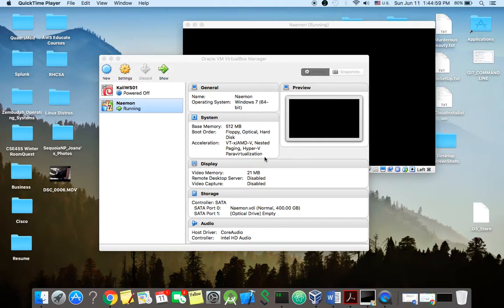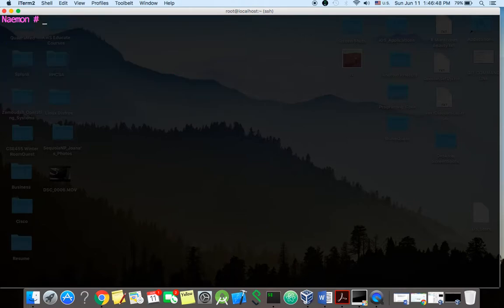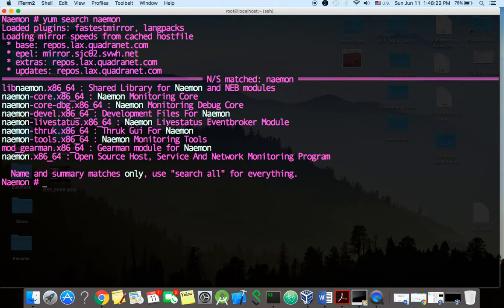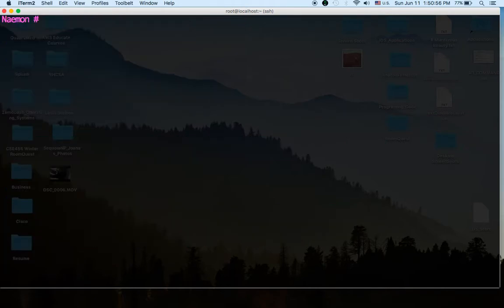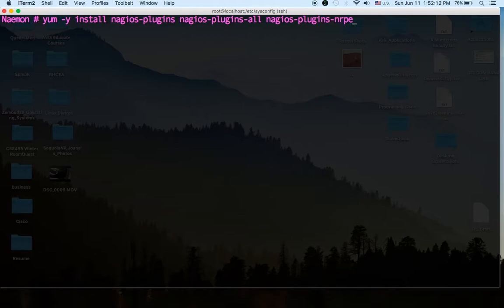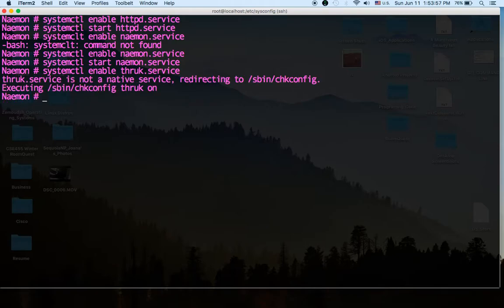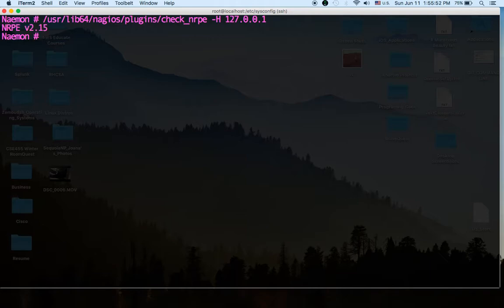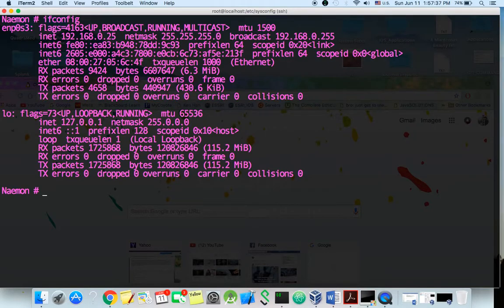How to install Naemon Server on CentOS7--Using Nagios NRPE & Thruk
In this video I demonstrate how to install Naemon, the Nagios based, open source network monitoring tool.